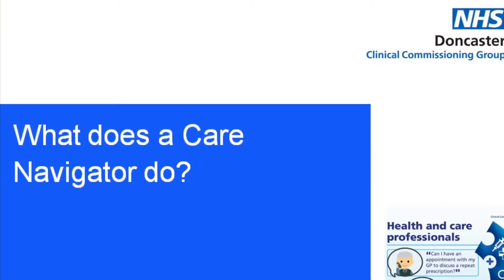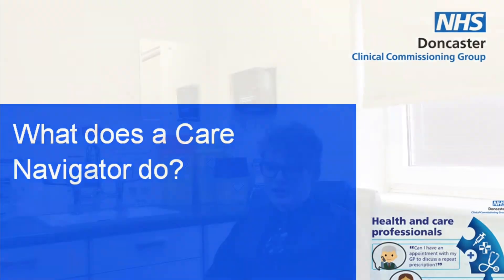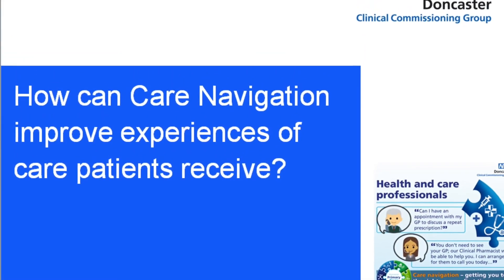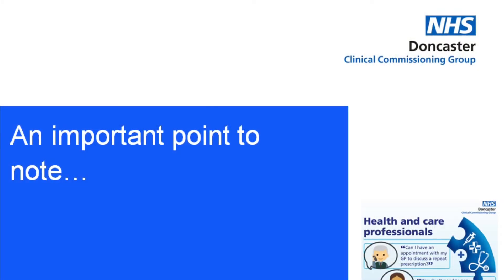Doncaster Care Navigators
Hear two Primary Care Navigators from Doncaster talk about the importance of care navigation and how it helps to ensure patients receive the right care at the right time and the right place. Care navigation helps to raise awareness of the different health and care professional that work together, as one family, to provide information, advice, support and treatment.